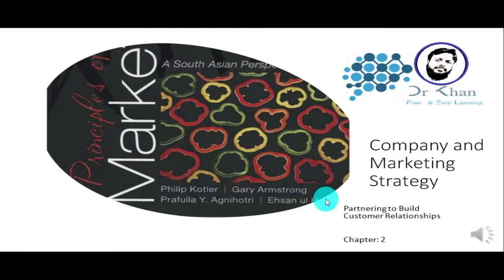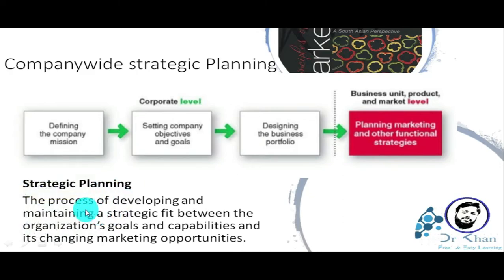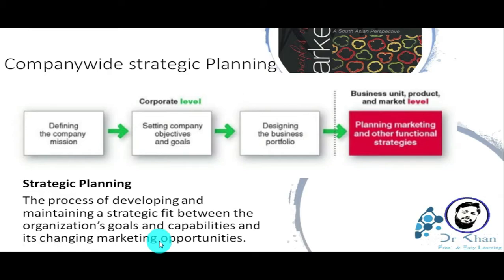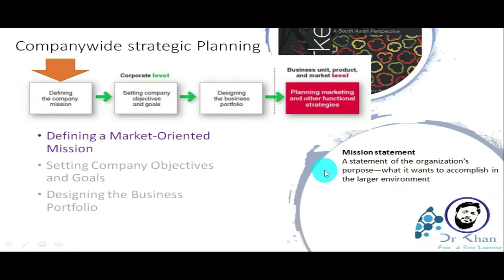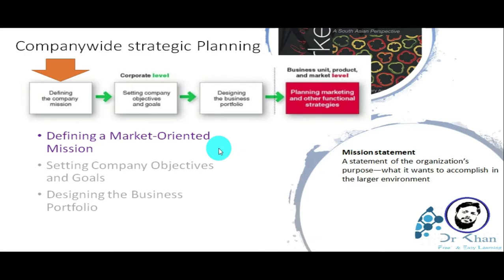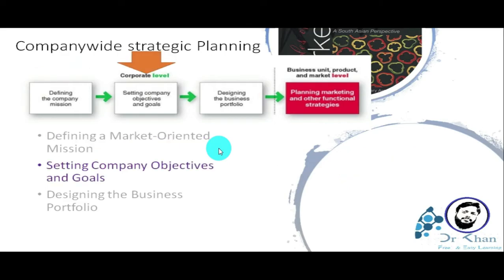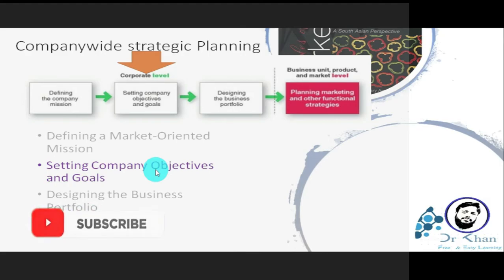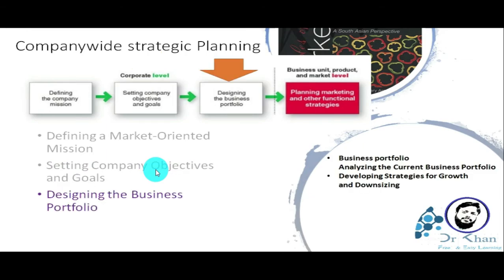Strategic Planning | Mission Statement | Objectives | Goals | Urdu | Hindi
Urdu/ Hindi lecture about chapter 1 of book Principles of Marketing by Philip Kotler. you can find the discussion about:
Strategic Planning,
 Mission Statement ,
 Objectives,
 Goals,